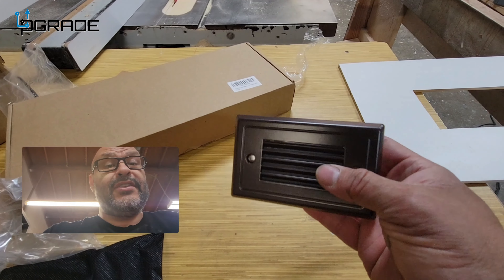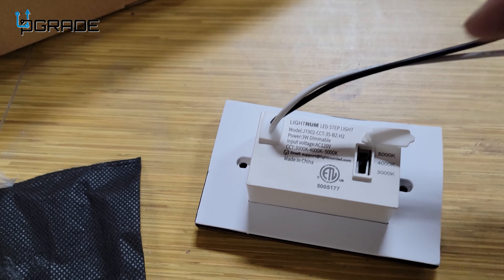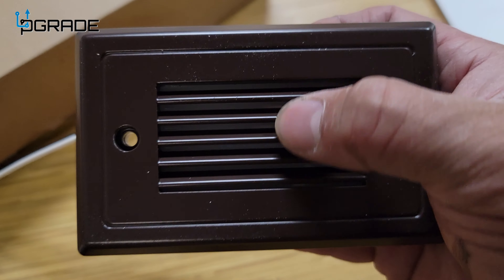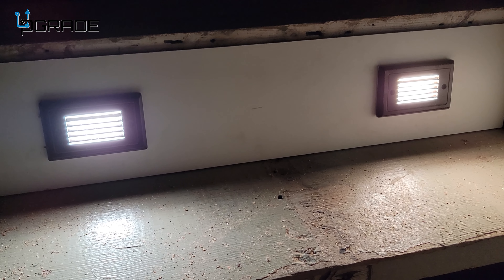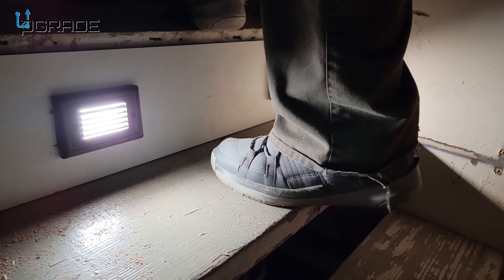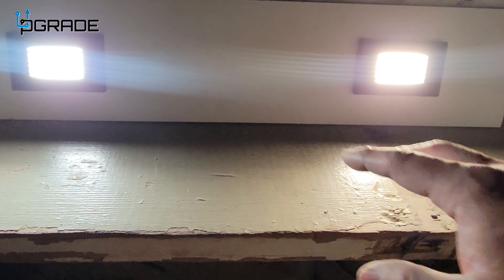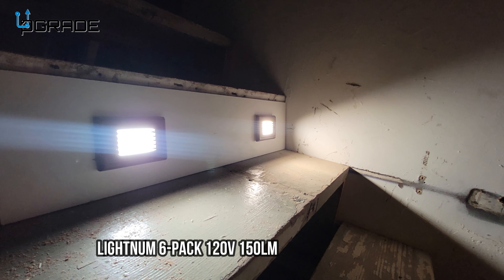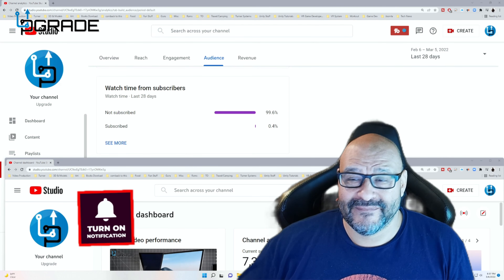Step Lights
LIGHTNUM 6-Pack 120V 150LM Outdoor Step Lights, Dimmable 3W Step Lights Indoor, 3000K/ 4000K/ 5000K LED Step Lights, IP65 Waterproof Stairway Lighting, Aluminum, CRI 90, Oil Rubbed Bronze